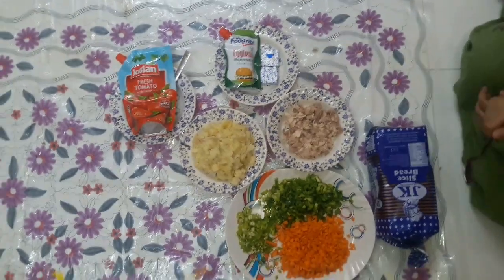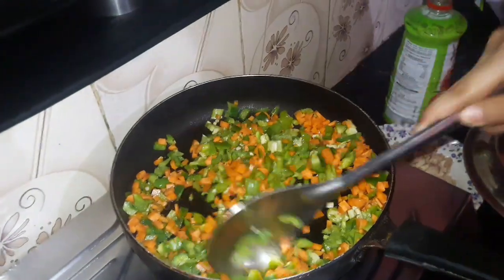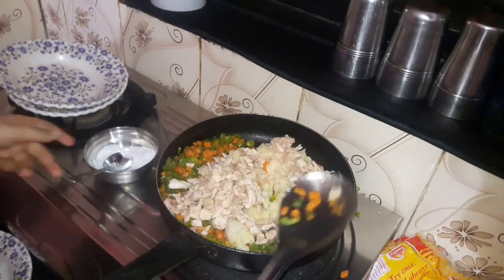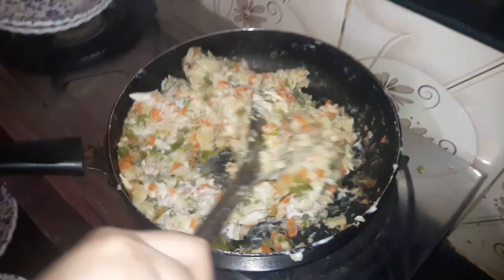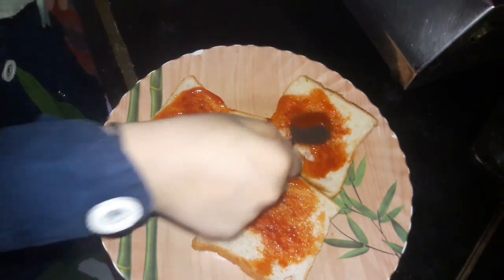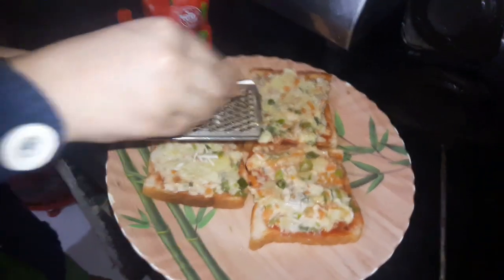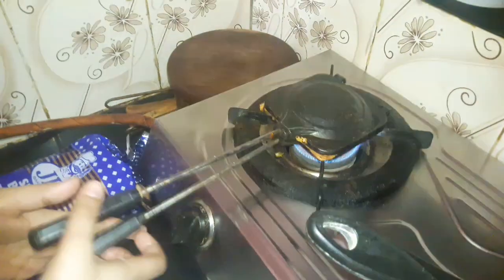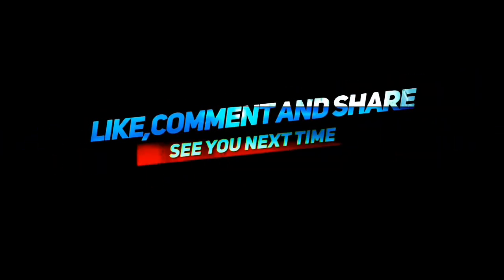chicken cheese sandwich home made (very easy)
make by amaan
asadali and Zeeshan Ali
and z and Ali**
tankyou for watching bye